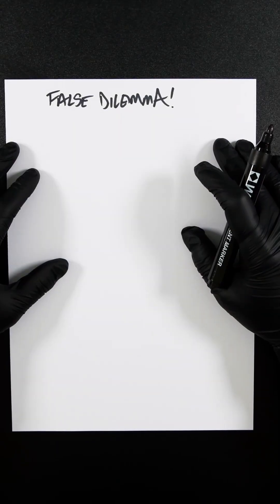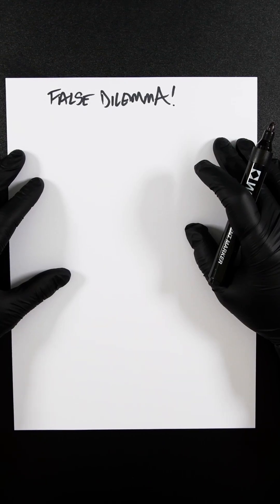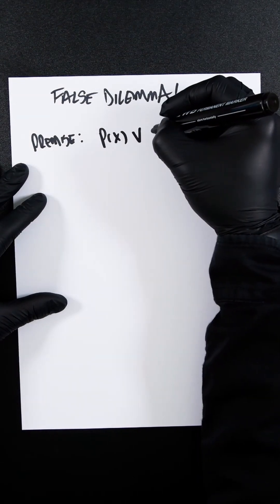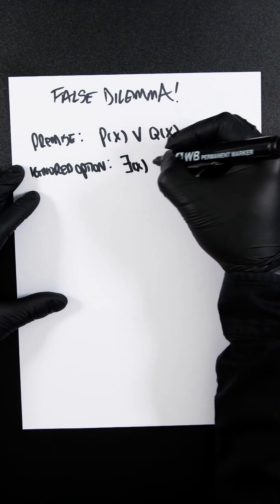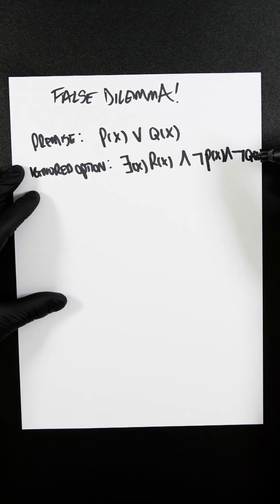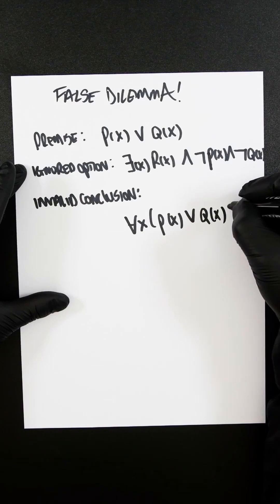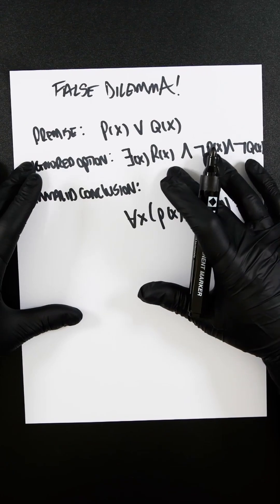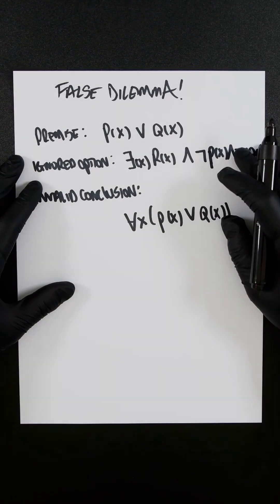What's the False Dilemma (or False Dichotomy) Fallacy?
Ever been asked a question and told to reply with yes or no? Ever seen that happen on BBC Question Time? Well, fallacy man is here to explain that you're being forced into nonsense.